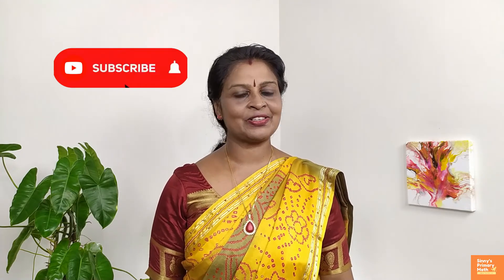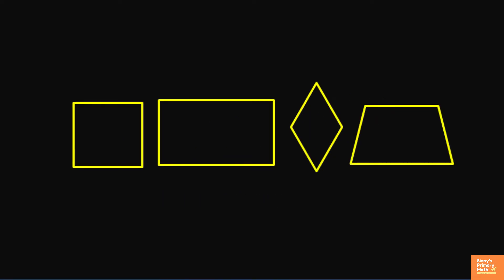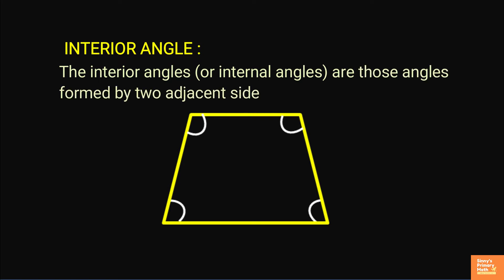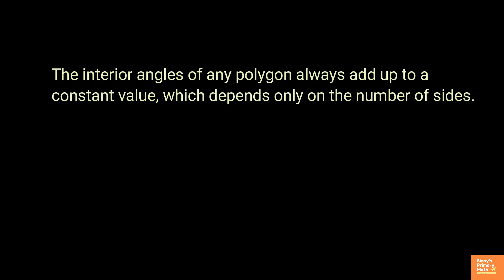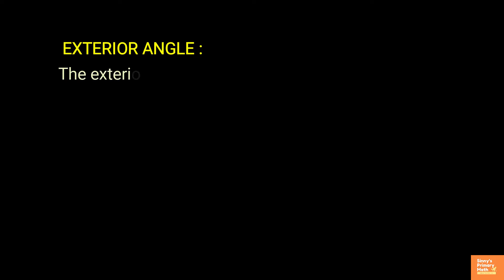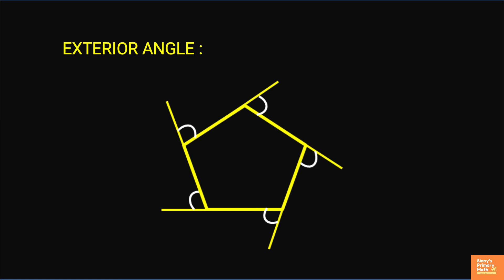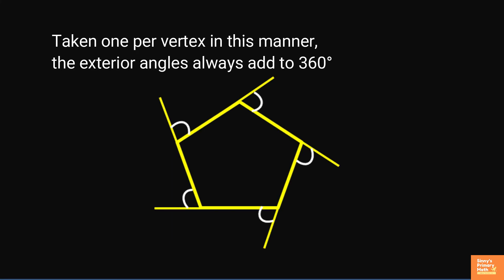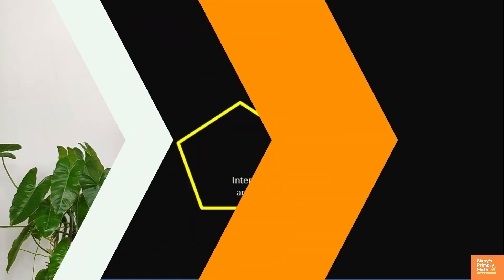Properties of Polygons | Sinny’s Primary Math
In this video you will learn about the properties of polygons.
This video can be used by math teachers or at home by parents with children as a study material for polygons in math. It can also be used to support slow learners and create interest in math learning.
CONTENTS:
00:00:36 - Introduction
00:01:15 – Interior Angle
00:02:23 – Exterior Angle
00:03:34 – Exterior and Interior Angles Supplementary